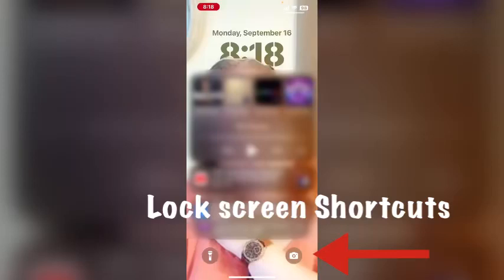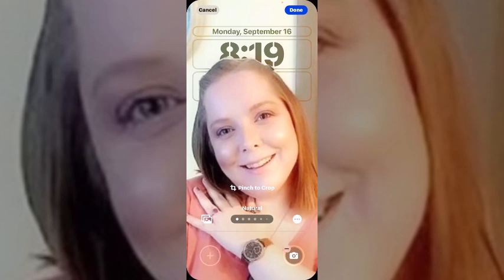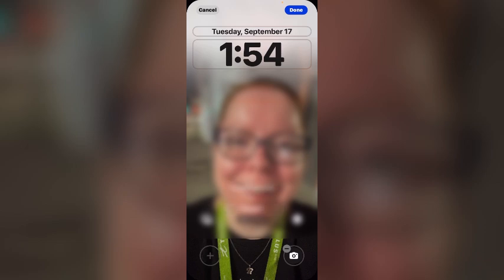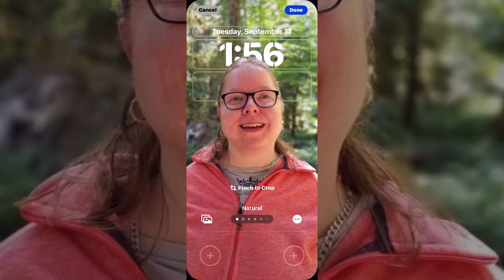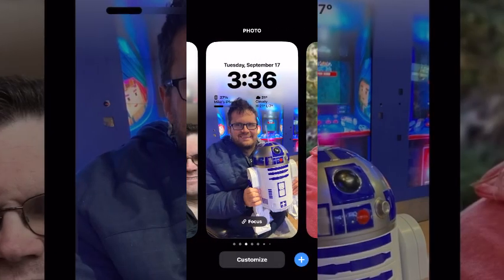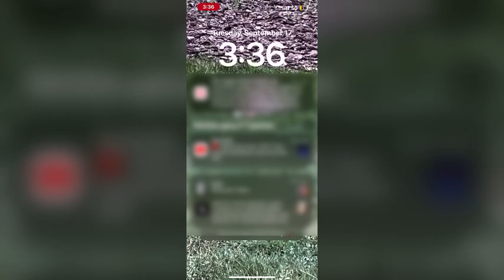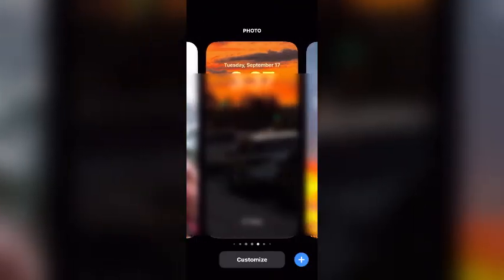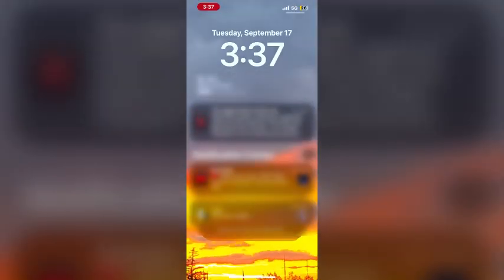How To Remove Lock Screen Controls On iPhone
Have you ever accidentally turned on the flashlight or taken a photo while putting your phone in your pocket? If you answered yes then this video is for you. I demonstrate how to remove the lock screen shortcuts to prevent you from draining the battery or taking a photo you didn’t mean to.